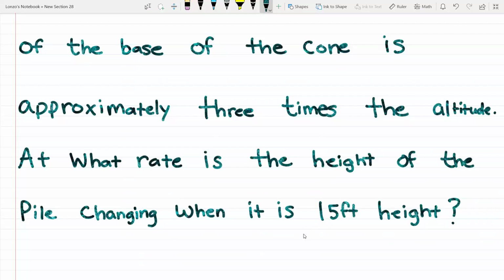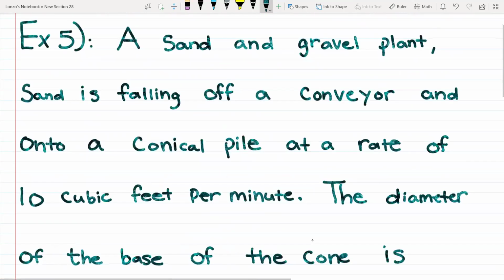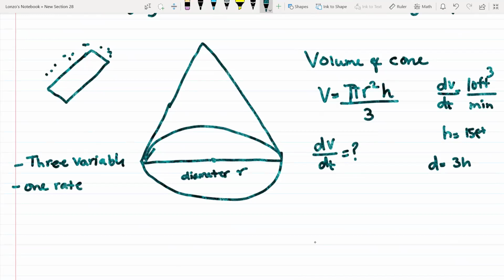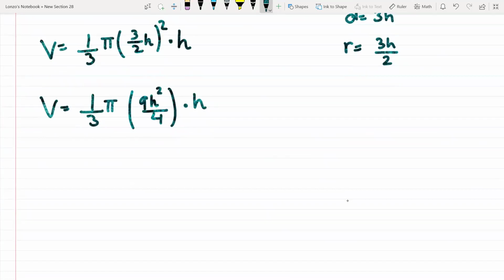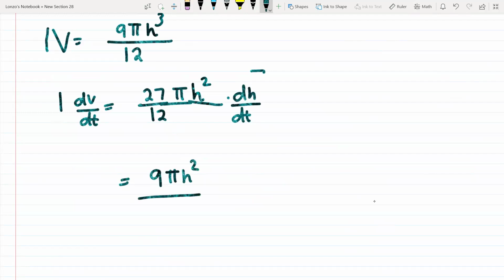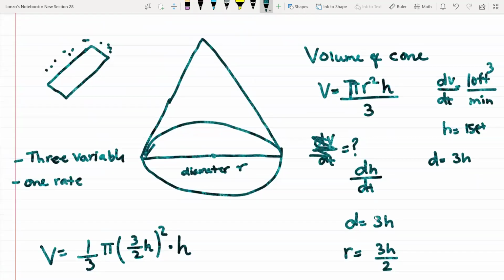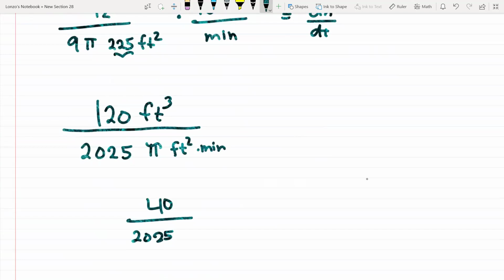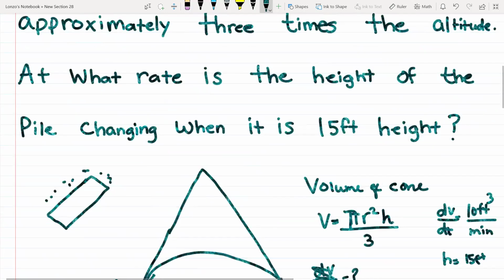Ex) 5 Related Rate Word Problem